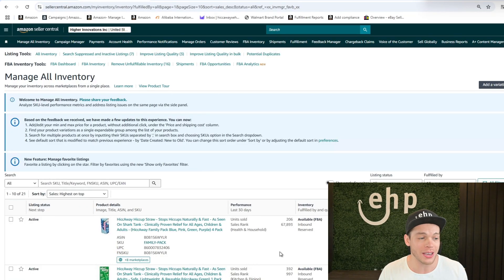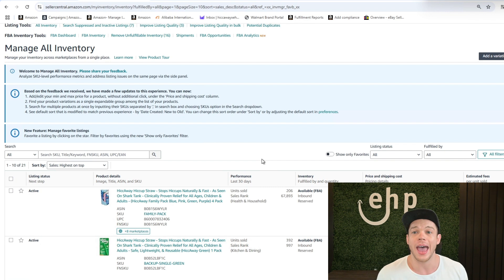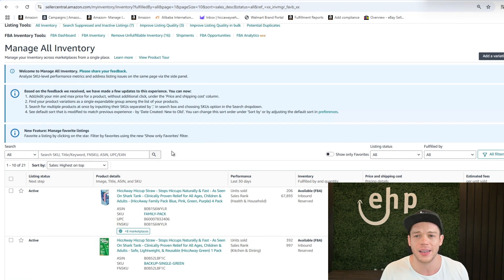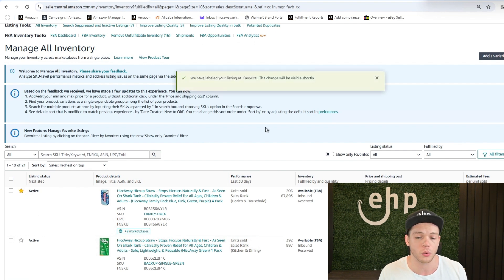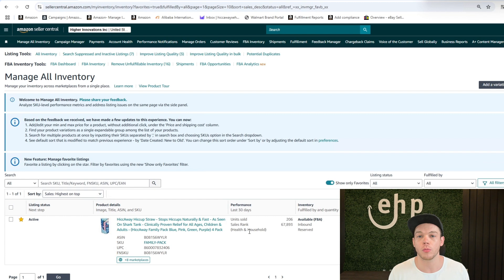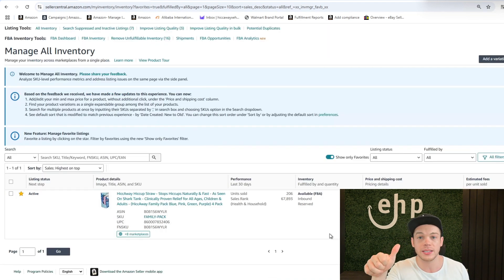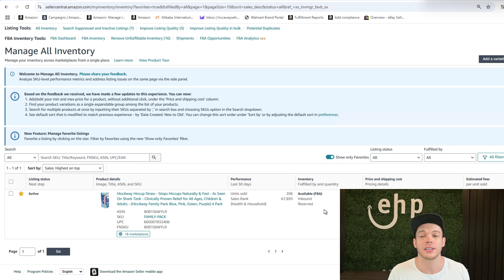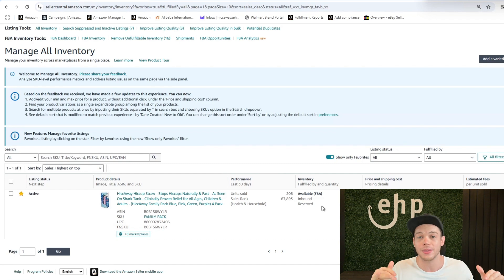How To Mark Listings As Favorite on Amazon (New)